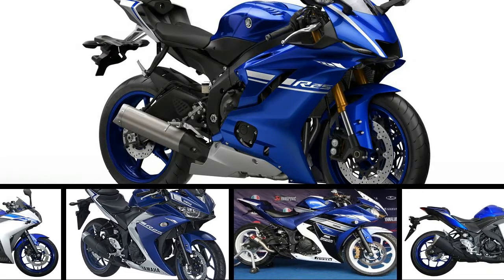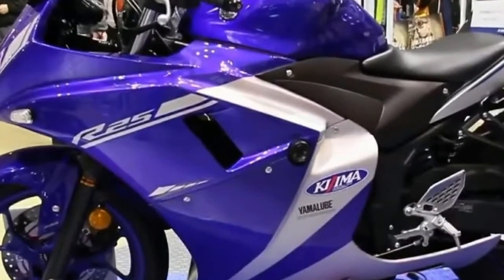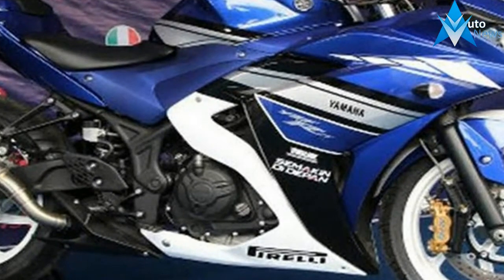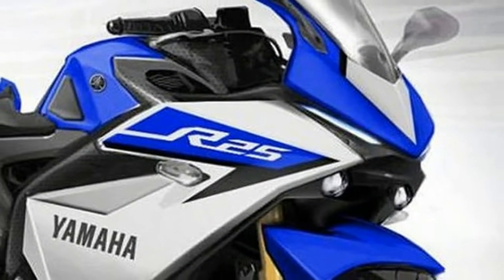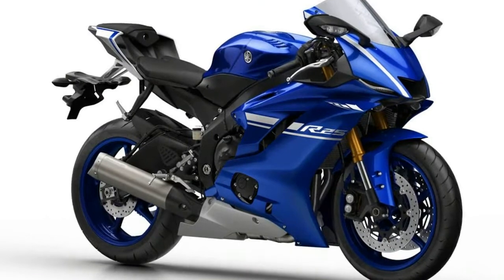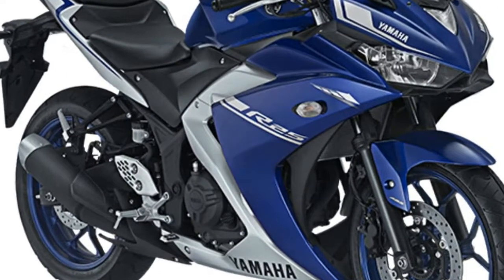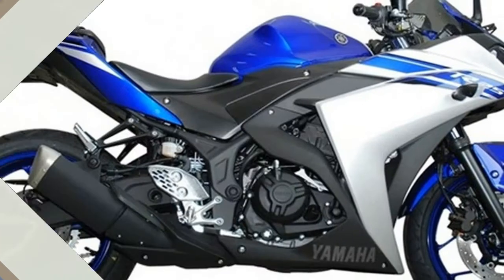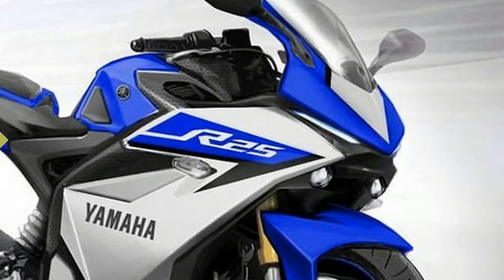HOT INFO !!!Yamaha YZF R25 New Model 2018 Price & Spec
HOT INFO !!!Yamaha YZF R25 New Model 2018 Price & Spec - The 2018 iteration of the Yamaha R25 will feature LED lighting and front upside fork, reports Iwanbanaran.com.